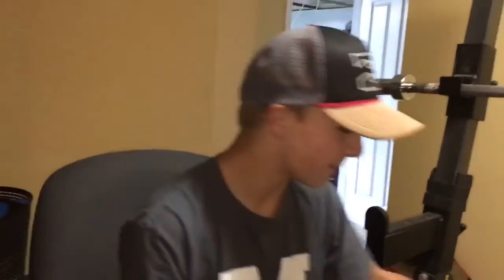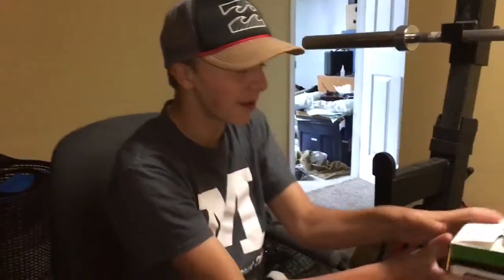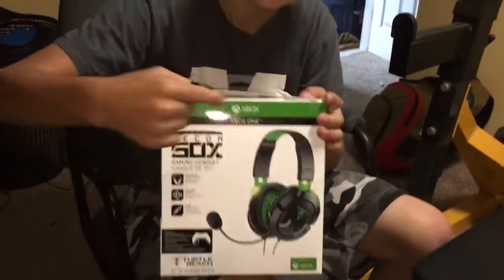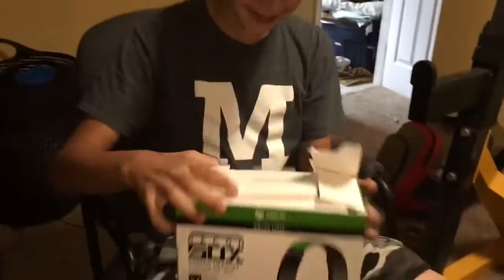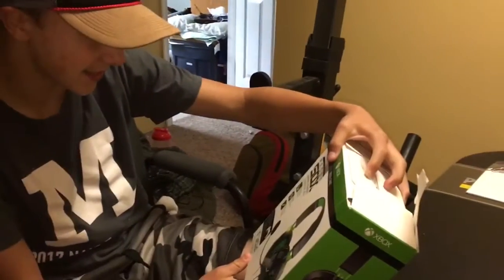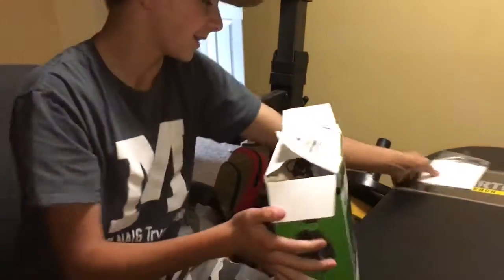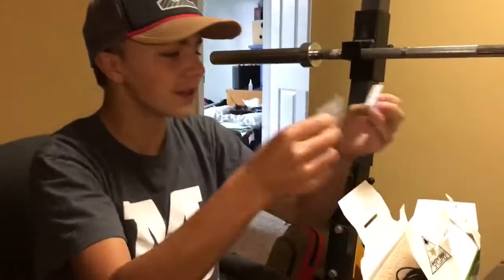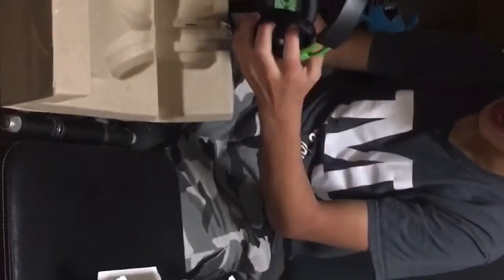EAR FORCE : RECON 50X GAMING HEADSET UNBOXING VIDEO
Also tell me what I could do better and I'll try my hardest to do so (don't have equipment)